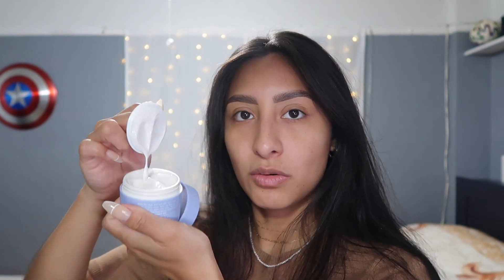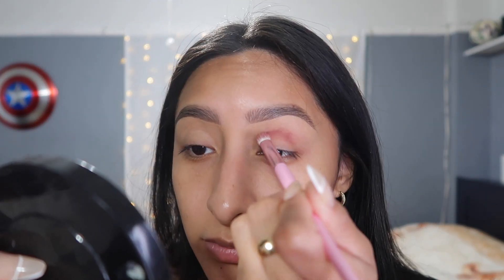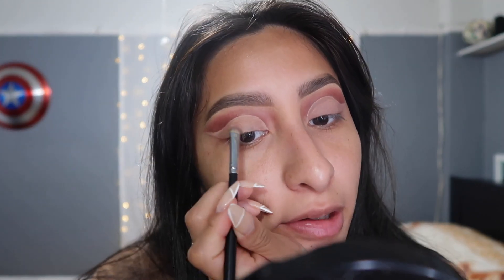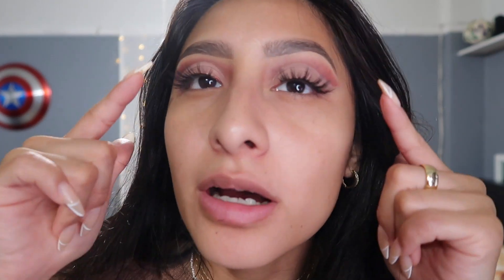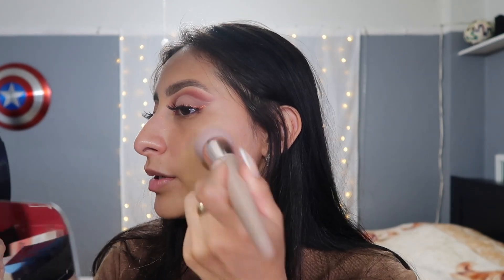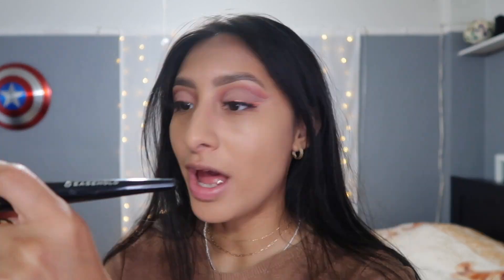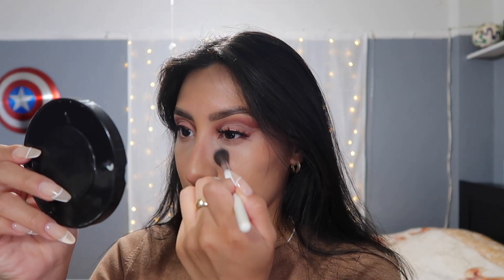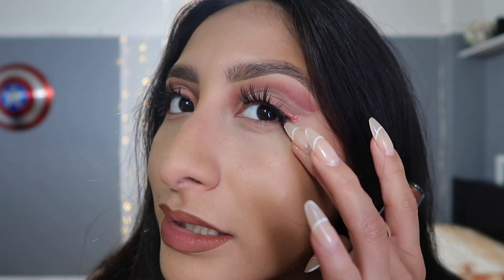Boxycharm July 2022 base box unboxing & try on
Today's Video I'm unboxing my boxycharm base box from the month of JULY.

P.S .. don't tilt your goat milk moisturizer ... ended up spilling half of it🤡

Base Box - 5 Full size products $25 (WITHOUT TAX)

My Base Box total VALUE - forgot to add it up :,[
1. natasha denona cupid palette
2. kate somerville goat milk
3. the beauty crop liquid eyeshadow duo
4. jecca blac glow drops
5. alleyoop stack the odds

➤week in my life in NYC: making a notepad, getting my life together & a cook with me